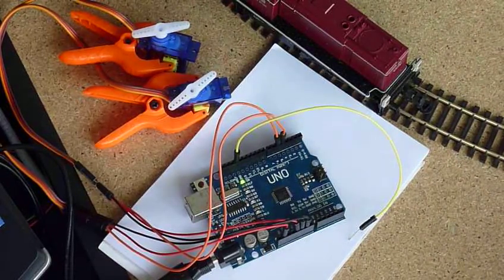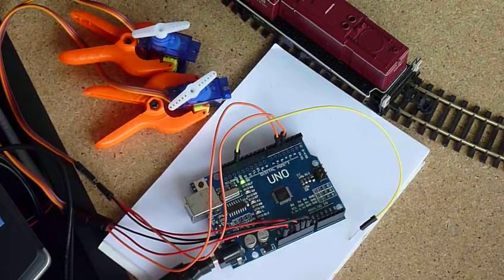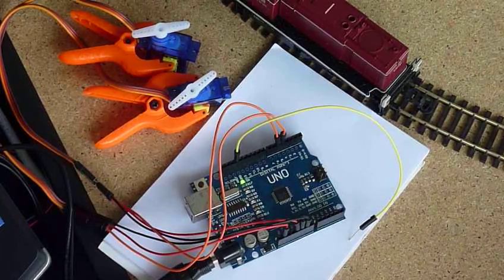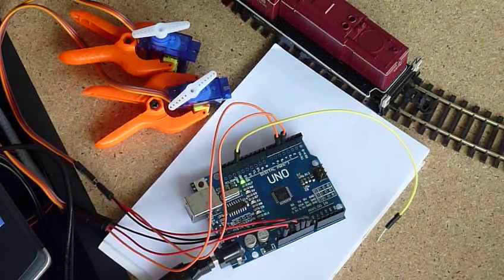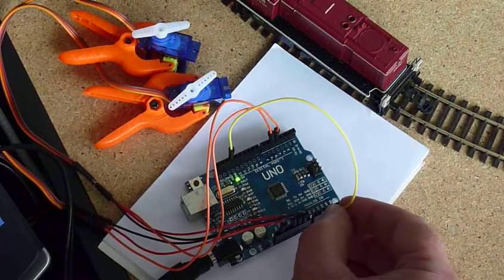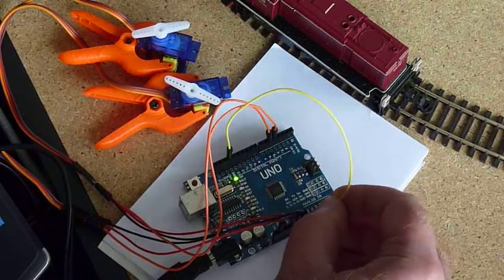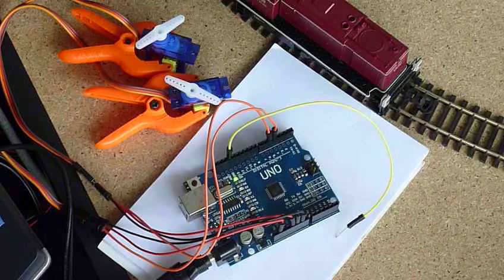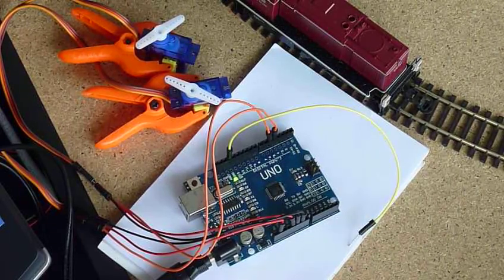RMR015 - Arduino DCC servo decoder tuning software (part 1)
The previous video showed the Arduino in use as a DCC servo and function decoder. Using servos often means you meed to be able to tune the minimum and maximum angles. That can be performed with this software.